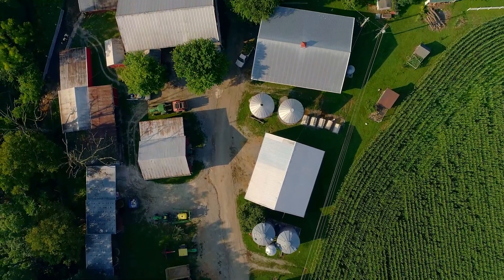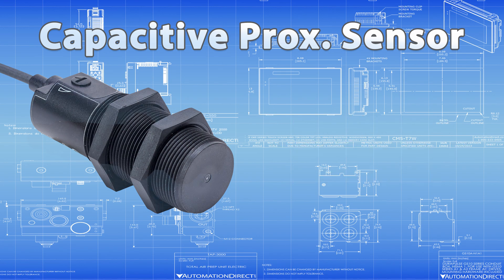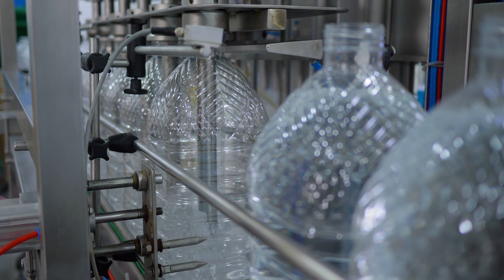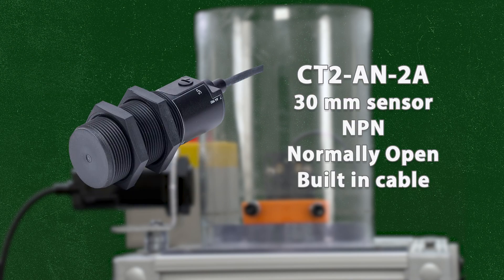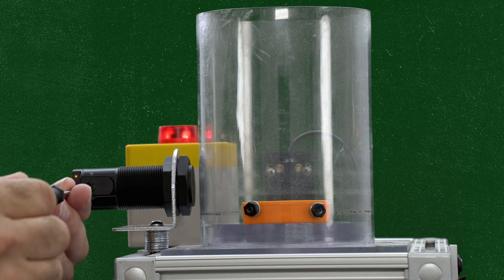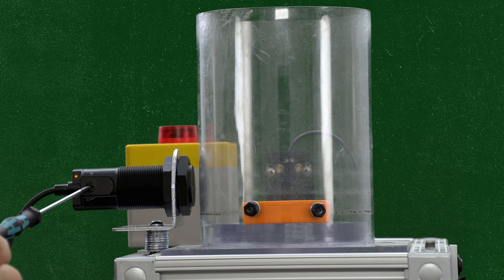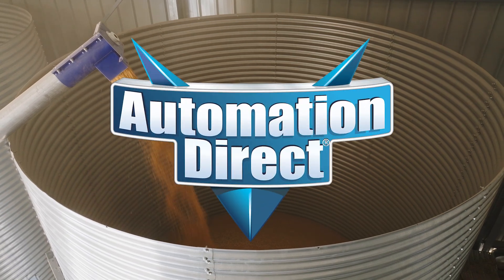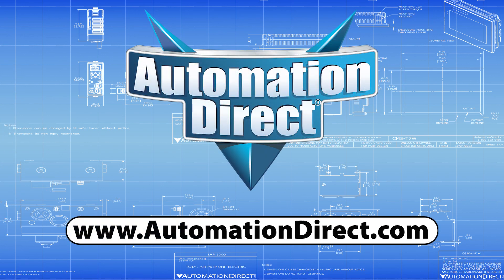What is a Capacitive Sensor? from AutomationDirect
From farms and factories to conveyor lines and water treatment plants, capacitive proximity sensors are used just about everywhere. Today, we’re diving into what they are, how they work, and how they fit into modern automation systems. Check out this video to learn more about these sensors and options available now at AutomationDirect.com.